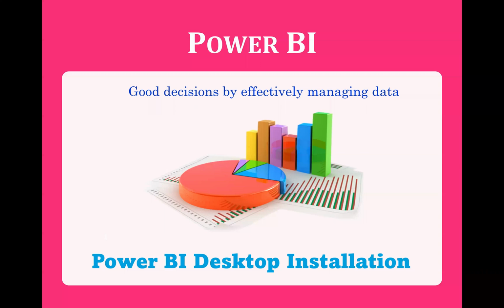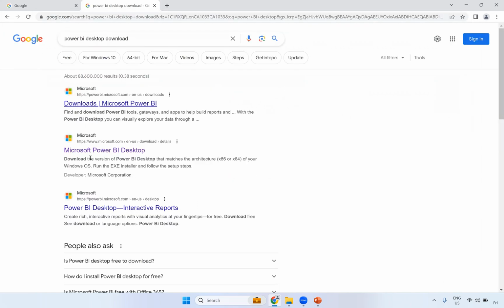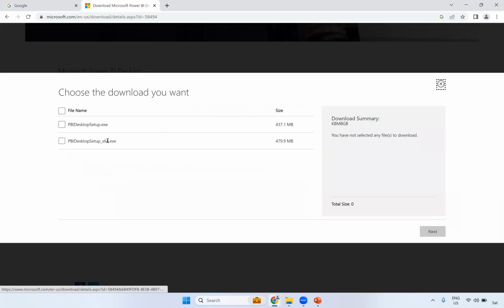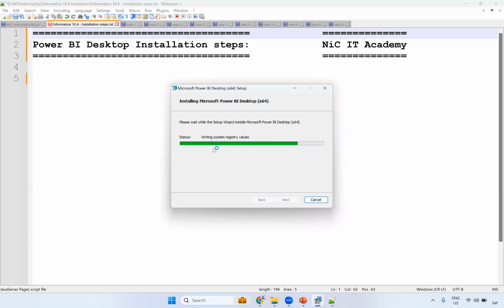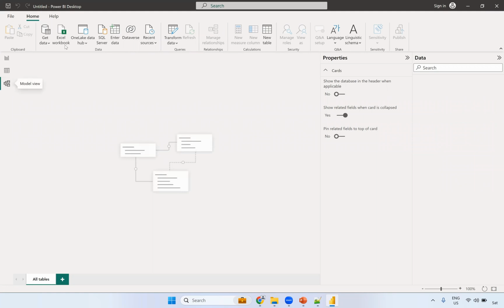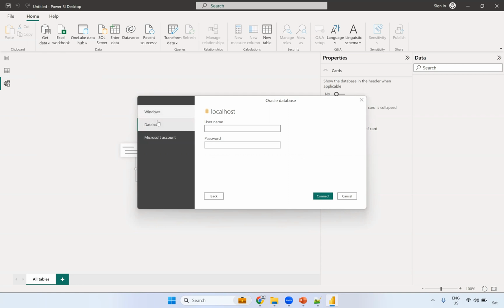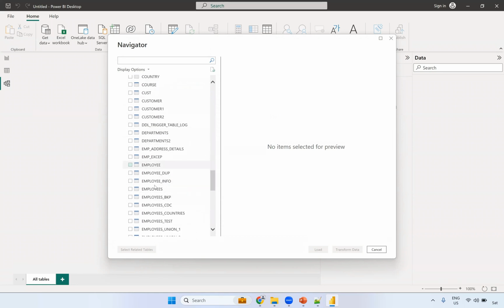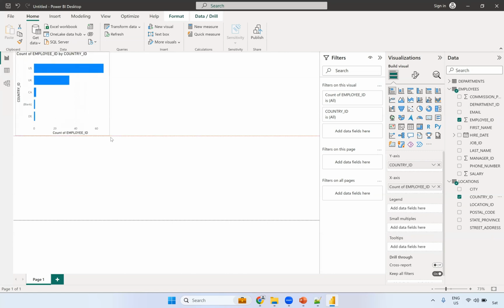Power Bi installation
power bi,
power bi,
power visualization,
data analytics,
metric, report,
models,
support,
analysis,
business intelligence